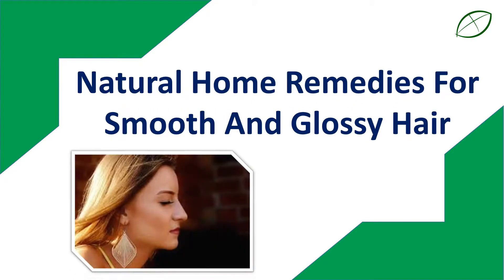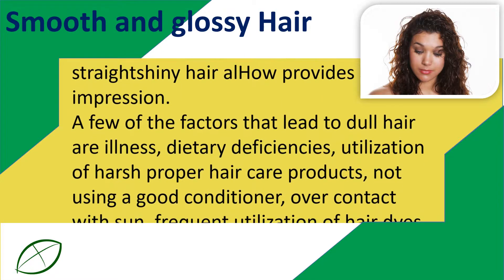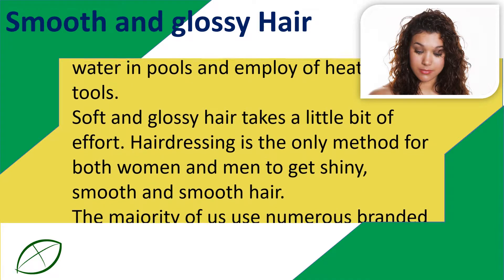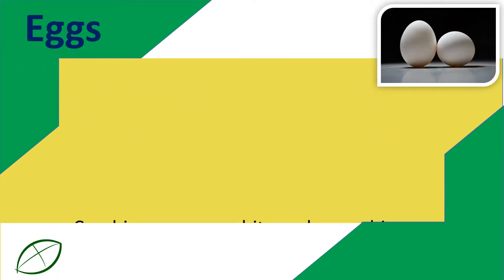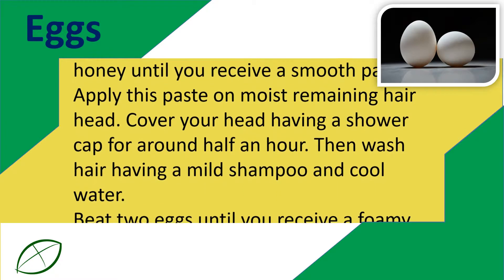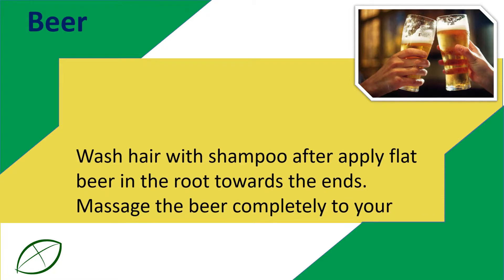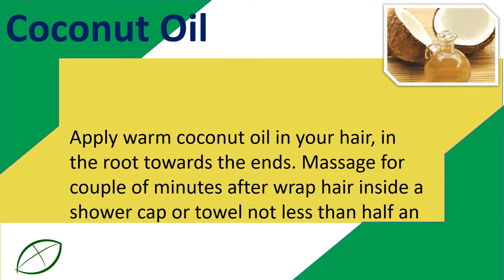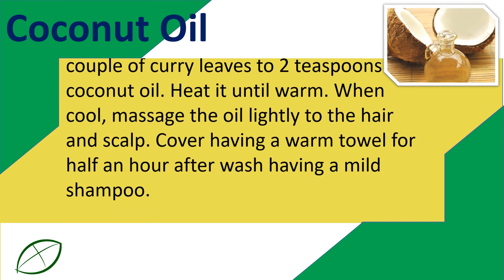Home Remedies for Smooth and Shiny Hair - Eggs, Beer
Natural Home Remedies for Smooth and glossy Hair.

Every lady is fine with having smooth and smooth hair. Short or lengthy, curly or straightshiny hair alHow provides a good impression.
A few of the factors that lead to dull hair are illness, dietary deficiencies, utilization of harsh proper hair care products, not using a good conditioner, over contact with sun, frequent utilization of hair dyes, age, excessive stress, high mineral content within the water, swimming pool water in pools and employ of heating tools.
Soft and glossy hair takes a little bit of effort. Hairdressing is the only method for both women and men to get shiny, smooth and smooth hair.
The majority of us use numerous branded conditioners, shampoos and serums to include an attractive shine to the hair. But with time, these items can perform more damage than good. Rather of using commercial products, to test some easy and natural treatments to create hair smooth and glossy.

Eggs.
Combine one egg white and something teaspoon all of essential olive oil and honey until you receive a smooth paste. Apply this paste on moist remaining hair head. Cover your head having a shower cap for around half an hour. Then wash hair having a mild shampoo and cool water.
Beat two eggs until you receive a foamy texture. Add two teaspoons almond oil and onehalf cup of yogurt.
Apply this Combine in your remaining hair head. Cover having a shower cap for half an hour after shampoo hair with cool water.

Beer.
Wash hair with shampoo after apply flat beer in the root towards the ends.
Massage the beer completely to your scalp using circular motions.
Let it take about 5 minutes after rinse.
Follow this remedy once every two days.

Coconut Oil.
Apply warm coconut oil in your hair, in the root towards the ends. Massage for couple of minutes after wrap hair inside a shower cap or towel not less than half an hour. Rinse hair with water, then shampoo and condition like normal.
An alternative choice would be to give a couple of curry leaves to 2 teaspoons coconut oil. Heat it until warm. When cool, massage the oil lightly to the hair and scalp. Cover having a warm towel for half an hour after wash having a mild shampoo.